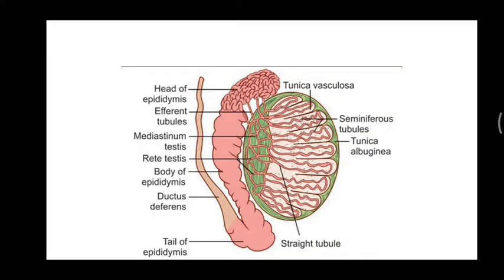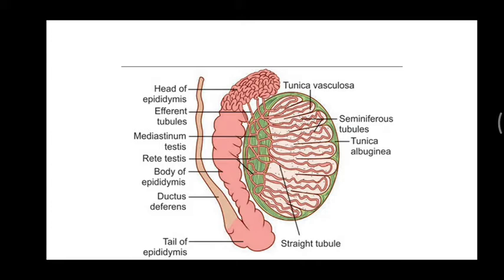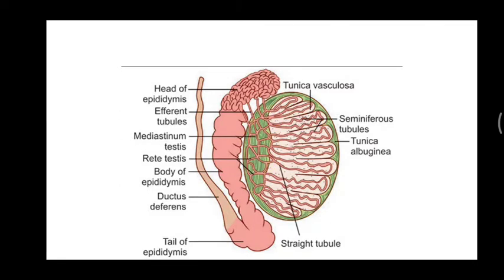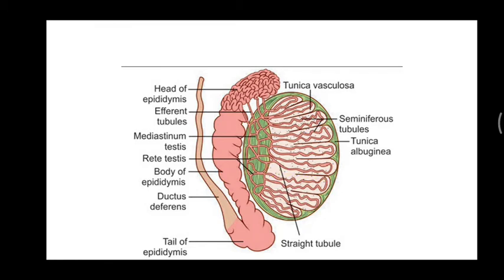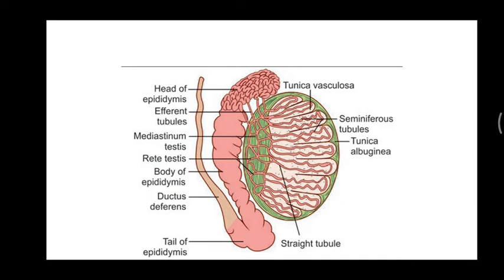General structure of testis